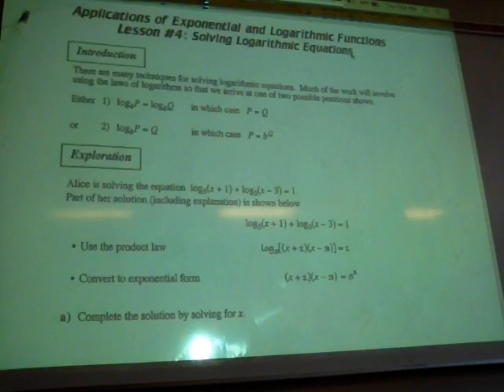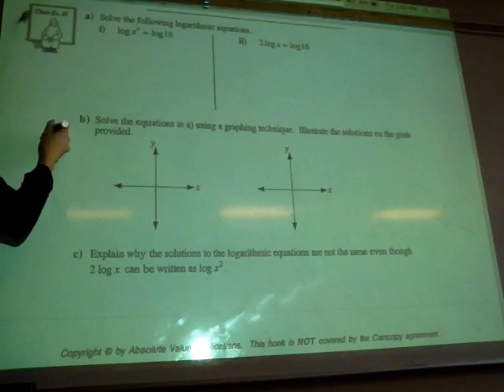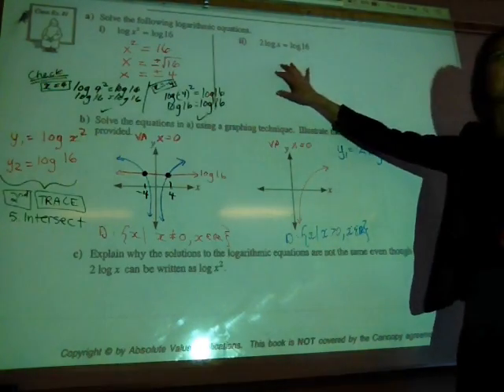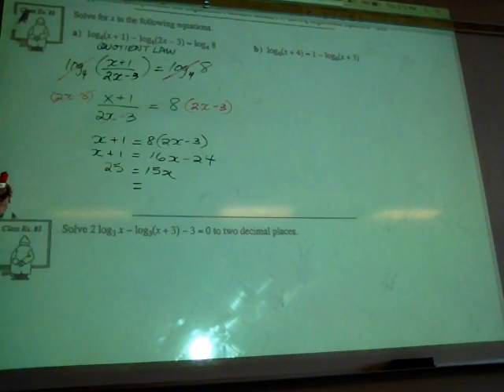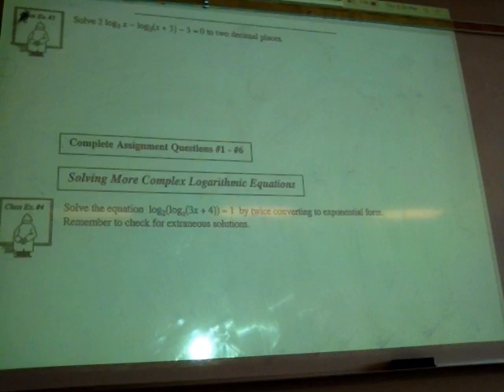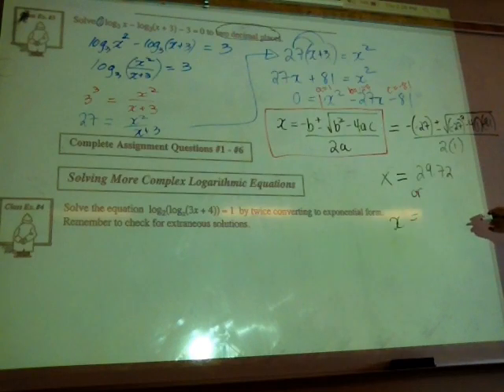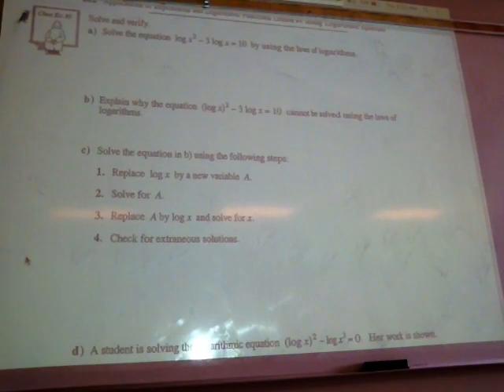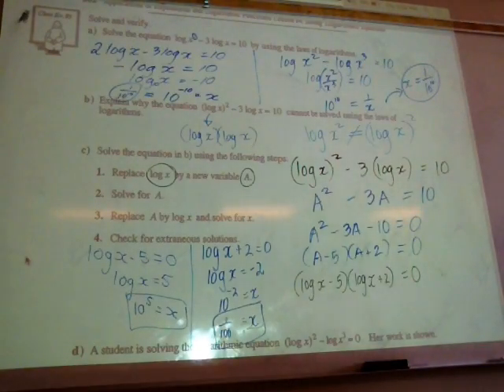Unit 3 - exponents and logarithms - lesson 4B - Solving Logarithmic Equations